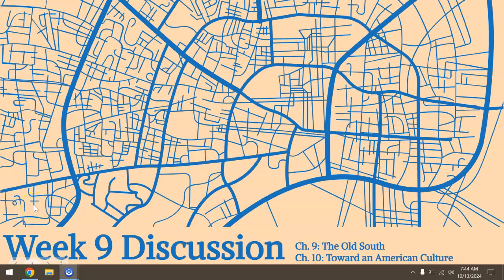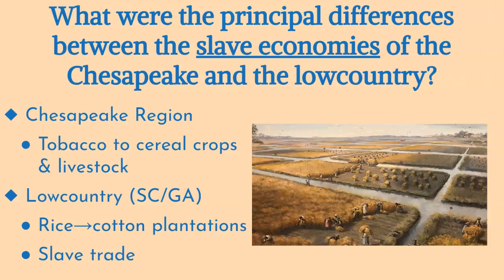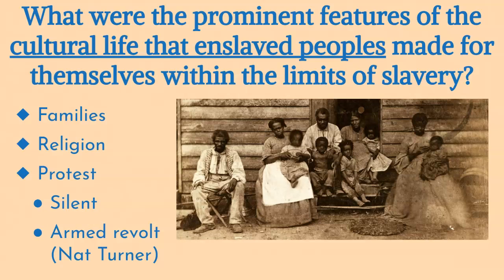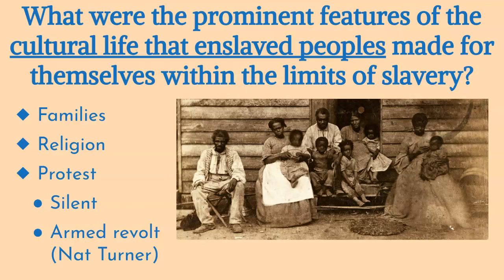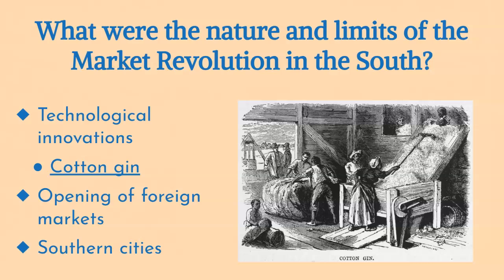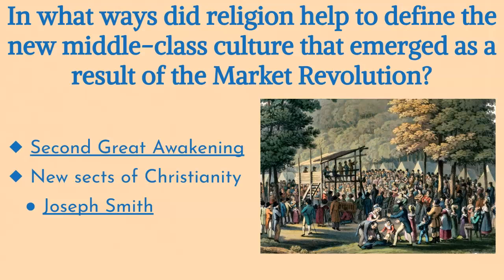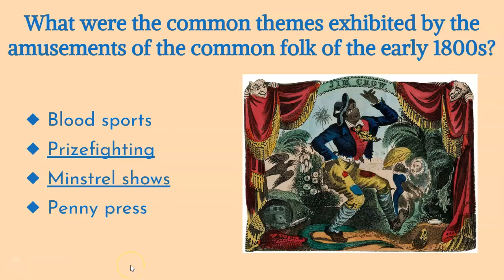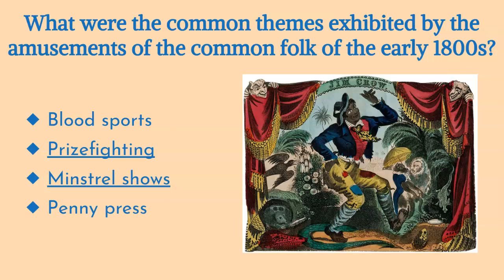HIST 135 - Week 9 - Old South & American Culture